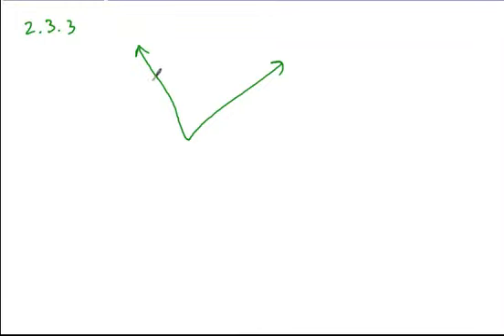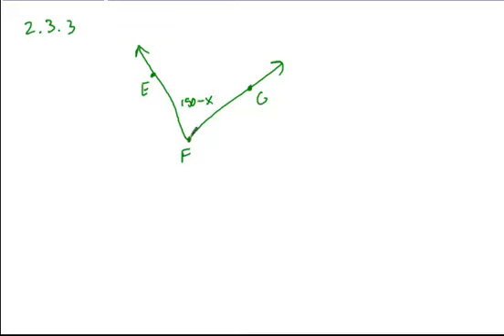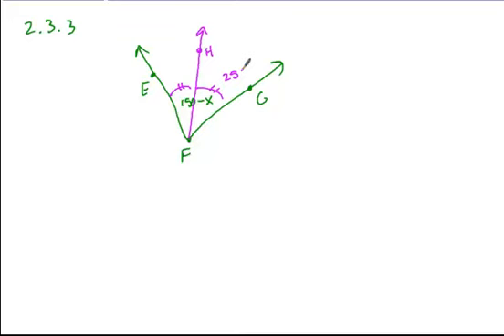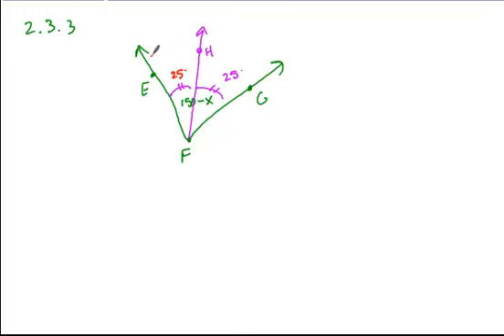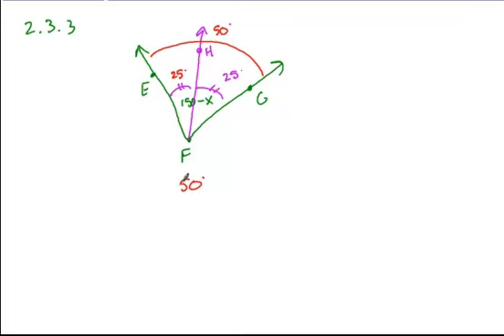2 3geo03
Honors Geometry 2.3 Problem Set Solution